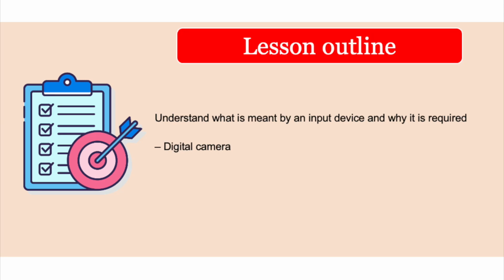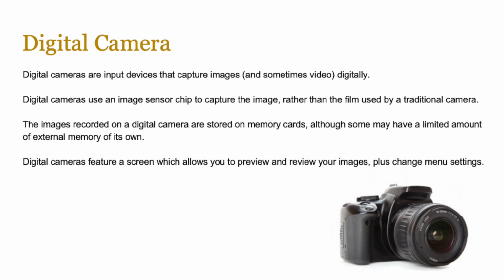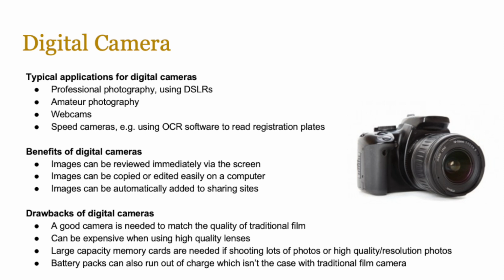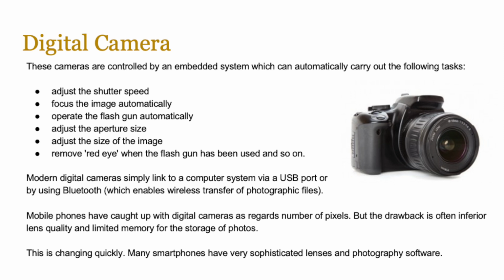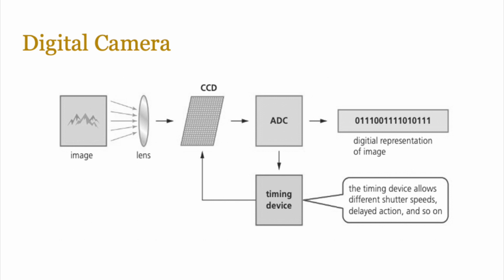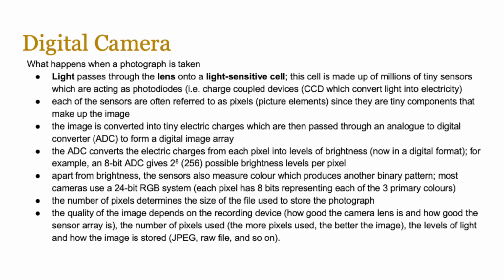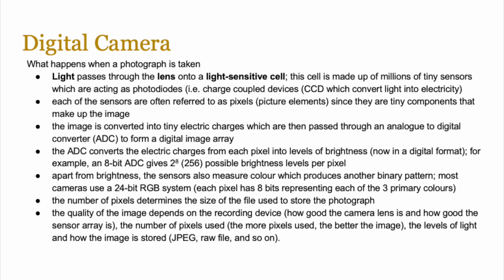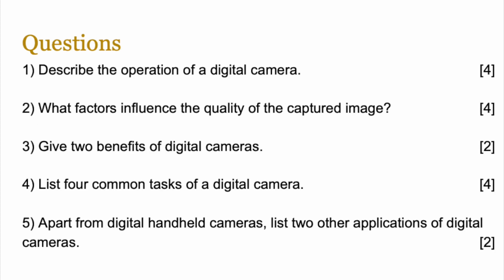Unit 3 Lesson 6 - Input devices: Digital Cameras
This lesson is part of the IGCSE Computer Science Theory series and continues the topic of hardware. We will focus on the use and operation of digital cameras.